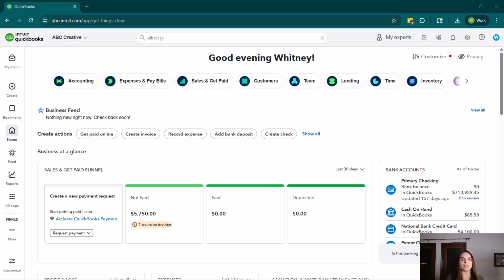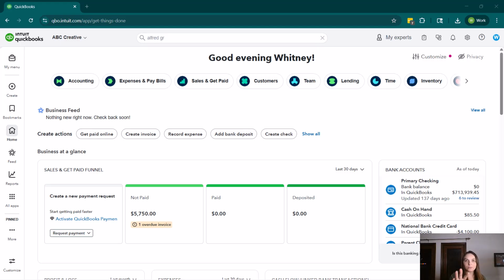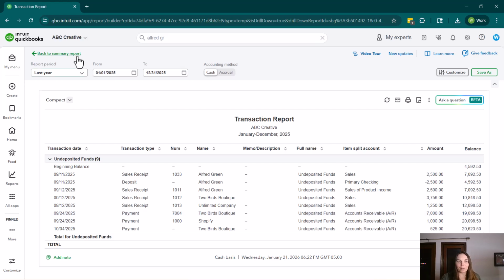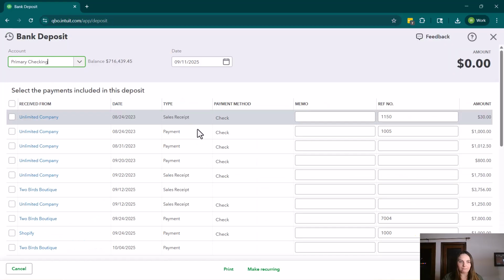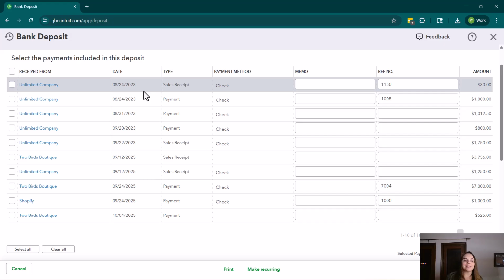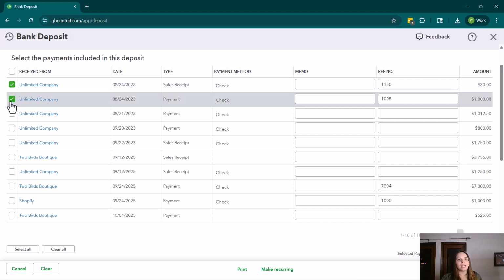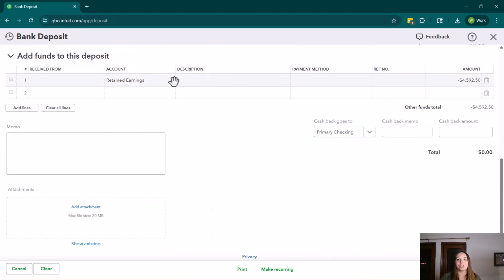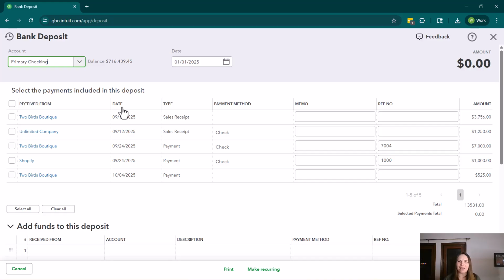Undeposited Funds in Quickbooks Online - How This Mistake Costs Business Owners During Tax Season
One common mistake we see frequently in Quickbooks Online is the misuse of the undeposited funds account.  Undeposited funds is a clearing account that is made to hold funds that have been received, but that are waiting for deposit.  This account is very useful when used correctly, however it is commonly used incorrectly and can result in artifically inflated revenue numbers and inflated bottom lines.  When this happens business owners end up paying too much in taxes.

In this video I show you how to determine if this issue is present in your Quickbooks Online file and then I show you how to correct it.  I also discuss what your options are if you find that you made this mistake in prior years.

Happy Taxes!